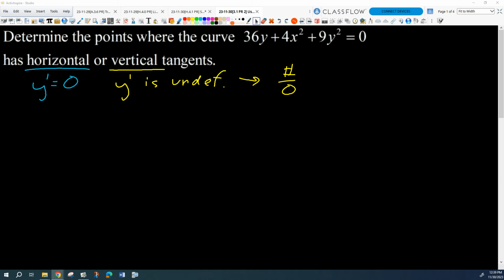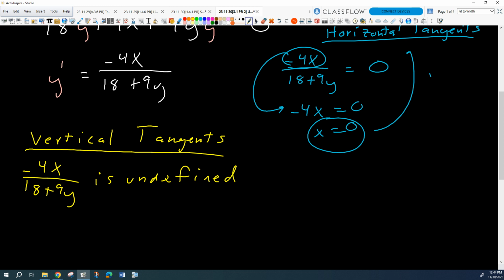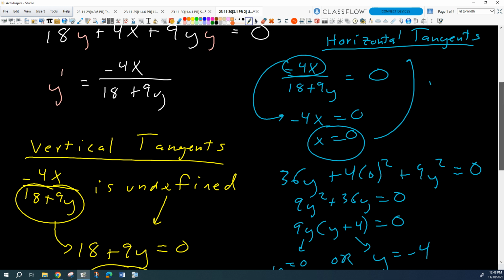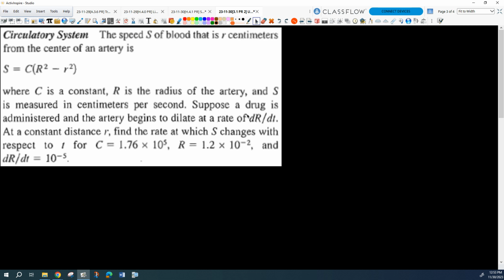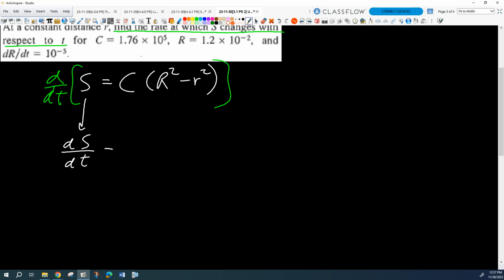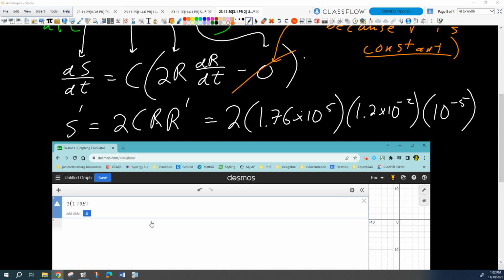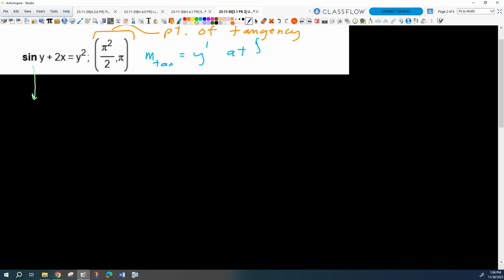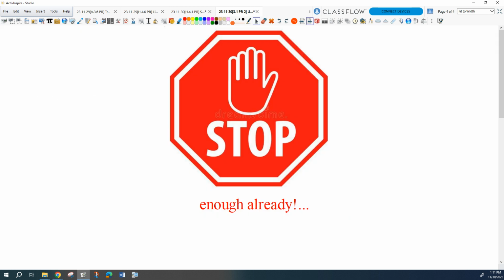23-11-30[3.1 PR 2] Using Implicit Differentiation